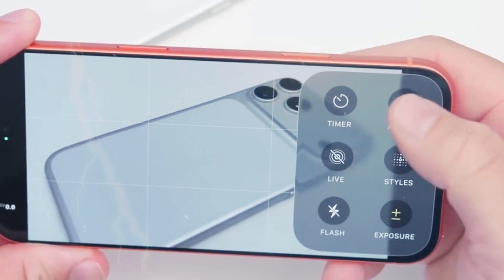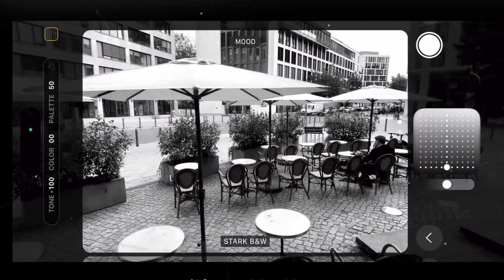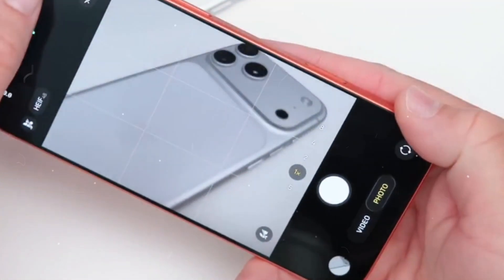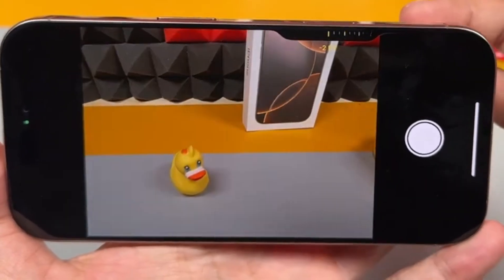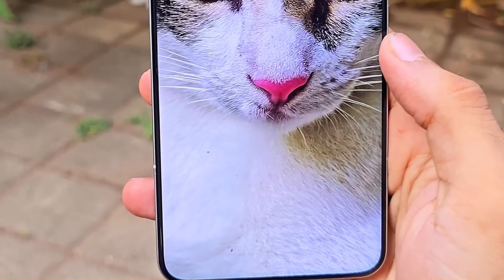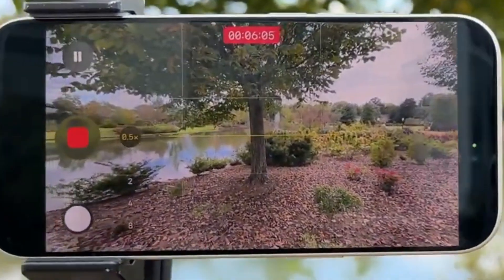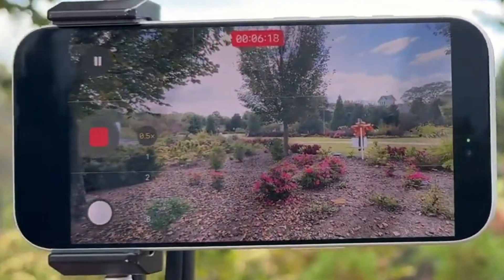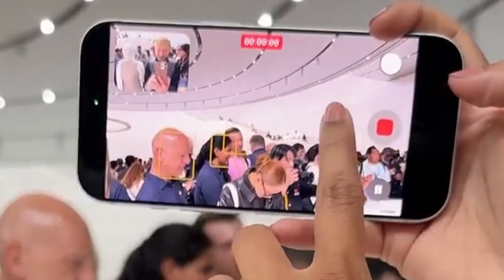iPhone 18 Pro Max - This Upgrade Will Change Everything!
iPhone 18 Pro Max -  MASSIVE Upgrade Secrets!

Apple’s iPhone 18 Pro is gearing up for a game-changing camera upgrade in 2026: the introduction of variable aperture technology. Unlike the fixed aperture lenses used since the iPhone 14 Pro, this new tech will let the lens physically open and close, much like the pupil of an eye, adjusting to different lighting conditions and giving photographers genuine optical control over depth of field. This means goodbye to software-simulated bokeh, and hello to real, creamy backgrounds and sharper landscapes without relying on fancy algorithms.

This isn’t just rumor mill fodder; Apple’s supply chain partners, including LG Innotek, Foxconn, Luxshare ICT, and Sunny Optical, are already deep in production planning, suggesting Apple is serious about this for the iPhone 18 Pro and Pro Max models coming in fall 2026. Apple learned from Android’s early variable aperture attempts (looking at you, Samsung Galaxy S9/S10), which faced issues with camera thickness and cost. This time, Apple promises smarter miniaturization and seamless integration with its computational photography magic, so users won’t even have to think about adjusting apertures—the phone will do it for them.

 Highlights.
- 📸 Apple plans to introduce variable aperture technology in the iPhone 18 Pro series in 2026.
- 🕶️ This tech mimics the eye’s pupil, dynamically adjusting lens aperture for better lighting and creative control.
- 🤖 Real optical bokeh will replace software tricks, giving photos a DSLR-like quality.
- 🛠️ Supply chain partners like LG Innotek, Foxconn, and Sunny Optical are actively preparing for production.
- 📅 The rollout is carefully timed for fall 2026, allowing Apple to perfect the tech before launch.
- 🔍 Apple learned from Samsung’s early variable aperture implementation, improving miniaturization and cost issues.
- 🥊 This hardware upgrade is Apple’s strategic torchbearer to outshine competitors as software gains plateau.

Keywords.
- Variable aperture
- iPhone 18 Pro
- Optical bokeh
- Computational photography
- Supply chain
- Miniaturization
- Smartphone camera innovation.

Titles:-
-iPhone 17 Pro - Apple is doing the Impossible
-iPhone 17 Rumors & What To Expect! (iPhone 17 Air, 17 Pro & More!)
-iPhone 17 Pro Max: Why Apple’s Next Move Could Change EVERYTHING!
-iPhone 17 Pro Max - TOP 8 LEAKS that will BLOW your Mind!
-Samsung Galaxy Z Fold 7: Just Got Even BETTER!
-Samsung Galaxy Z Fold 7 - Surprising Development